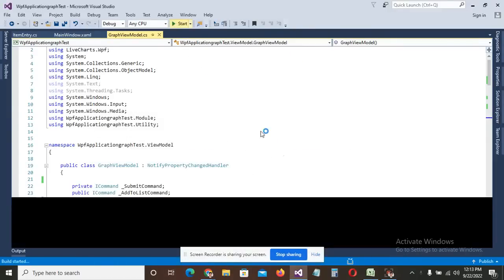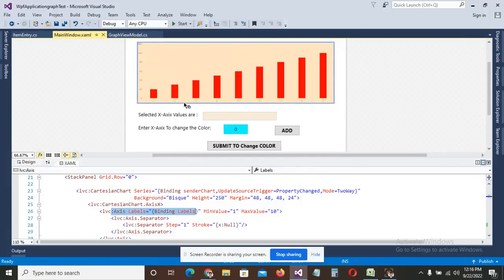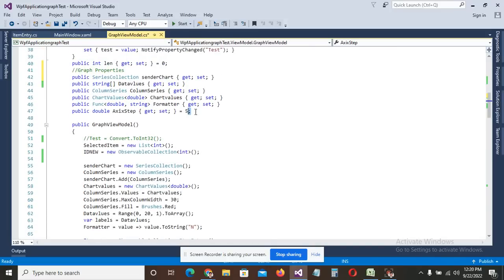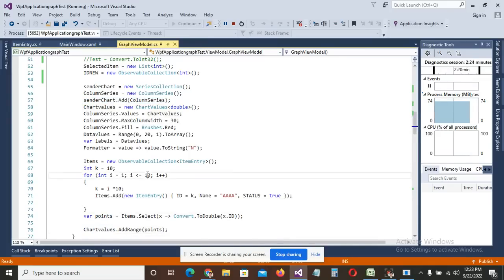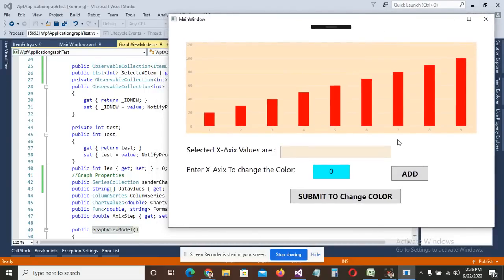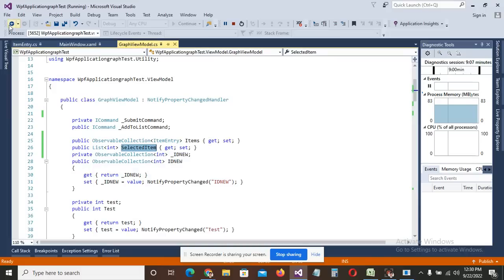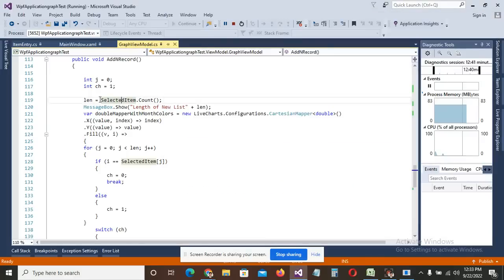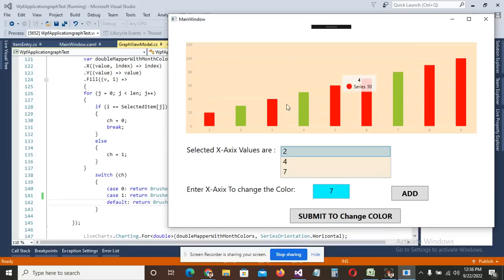WPF Cartesian chart with Mapper - Bar Color Change| live charts |C # - WPF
In this video, we will learn how to enhance our WPF charts by incorporating Mapper for bar color changes. Using the powerful LiveCharts library in C# .NET WPF, we will explore the features of Cartesian charts and pie charts along with other graph controls. By the end of this tutorial, you will have a deeper understanding of WPF charting and be able to create stunning visual representations of your data.
CartesianChart Properties
types and Mappers - Live Charts
livecharts Chart Graph Controls in WPF App
Best WPF Chart Library
Tutorial on How to Install Live Charts C # - WPF
basic Bar Chart in WPF Using LiveCharts
LiveCharts WPF Slow with live data
Interactive Live Charts - WPF